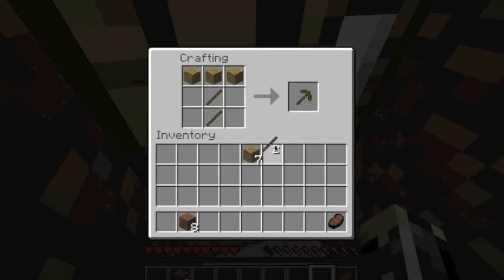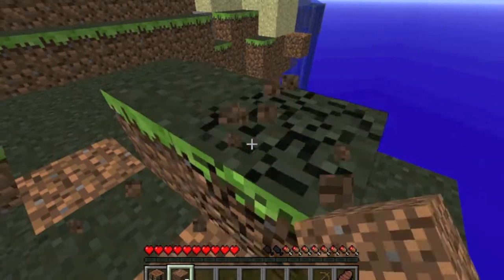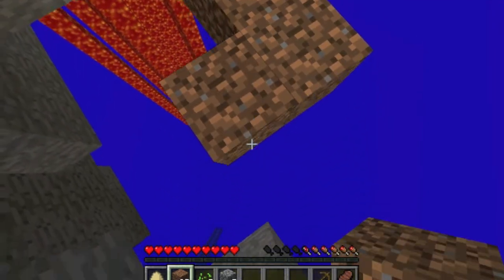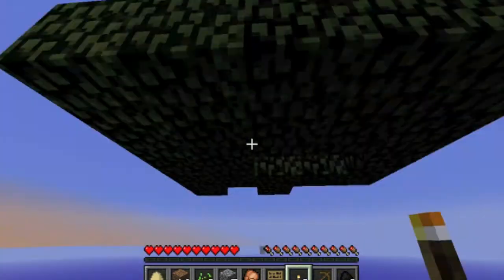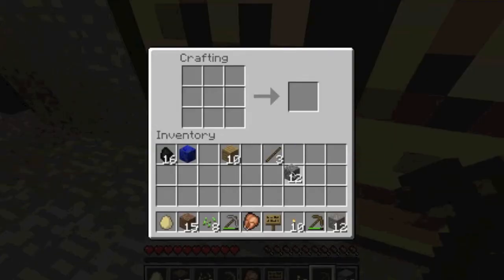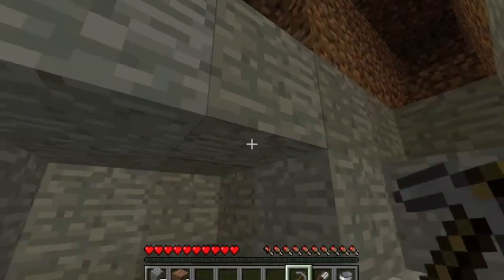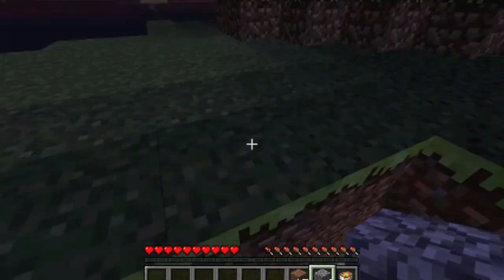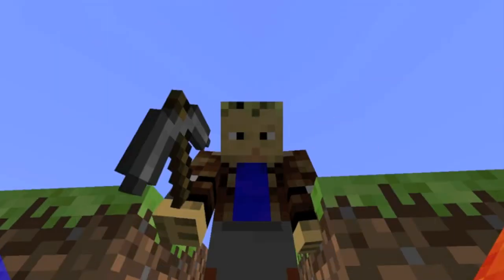Sky Survival: Episode 1: Setting Up Base Camp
Welcome to my adventure/survival map series the first map we start out with is sky survival. It's like skyblock but with more dirt.